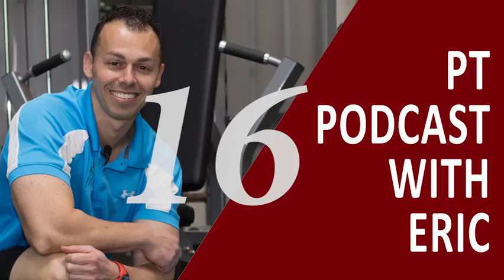PT Podcast 16 with Eric - What are the Different Training Environments Available to me?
Join Eric for Podcast 16 which looks at the different training environments available to you. Eric speaks about some of the more common and popular training styles available

- How you can leverage off your current training habits, likes and dislikes?
- How do you move forward from where you are now and make the changes you need to succeed with your training program and environment?
- What are you preferences for training in regards to training on your own, in a group or needing supervision for your children while you train?